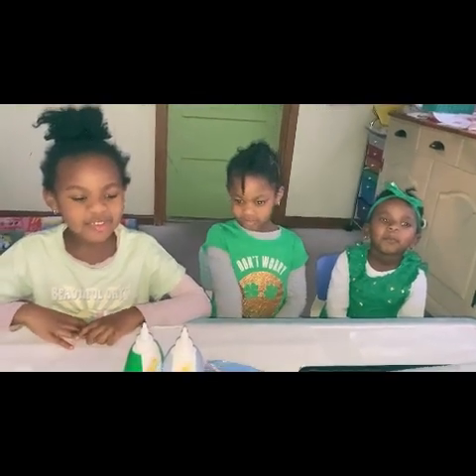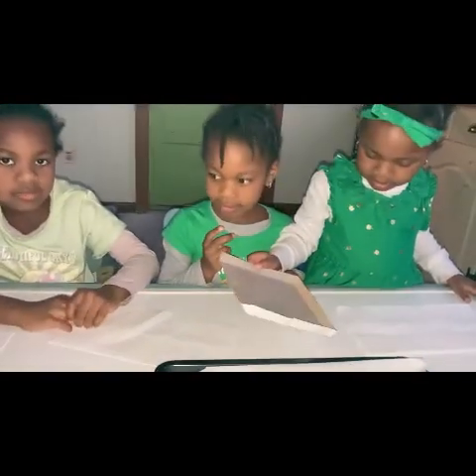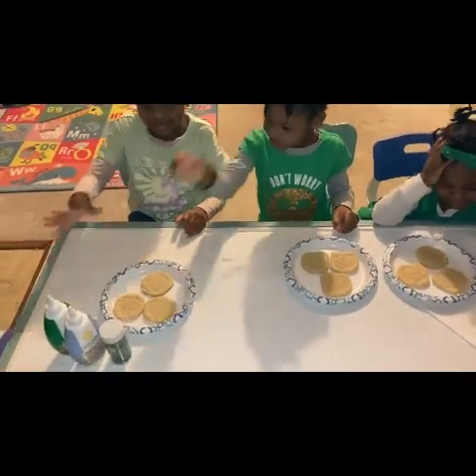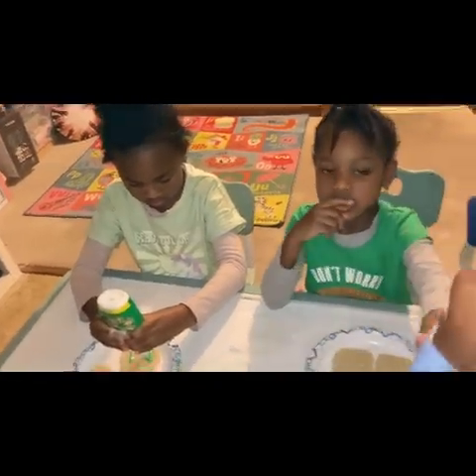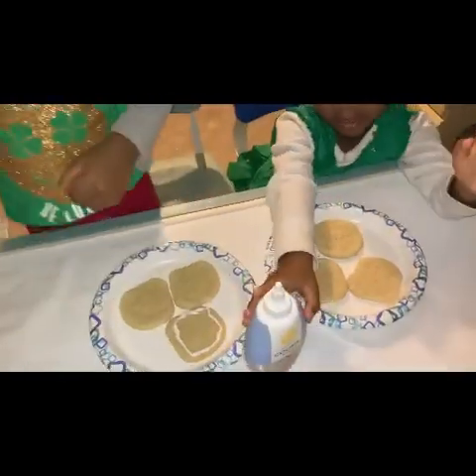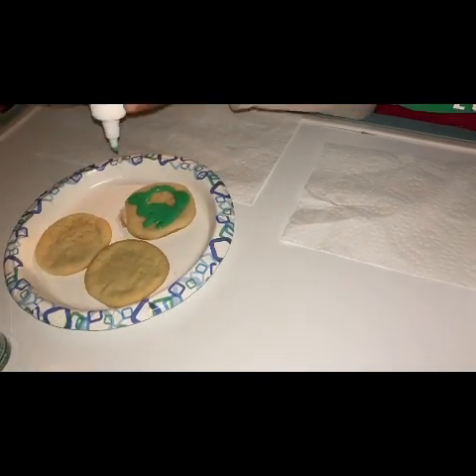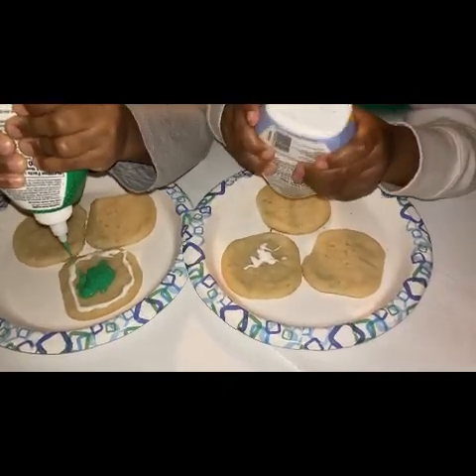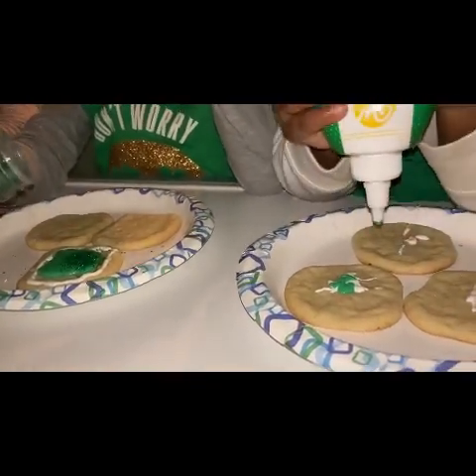Celebrating Afterschool ||☘️Giveaway Announcement ☘️stpatricksday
Our little ladies wanted to bake and decorate some cookies as per the request of Christine she made some earlier with my students and wanted to makes some with her sister’s when they got home from school.

comment what you think our think our channel name should change too, since we are adding one more member to our family and help us reach 1K subscribers for you chance to win a $50 Amazon gift card our giveaway ends 5/31/23.

Follow us on Clubhouse, Twitter, Tiktok: @HarleyPartyOf5

Like our Facebook page: HarleyPartyOf5

The products and resources are ones we use and enjoy so we wanted to share them with you. This video is not made for children 13 and under. The intended target audience for this video is adults interested in learning about homeschooling.**

We don’t own any rights to this music in the video.